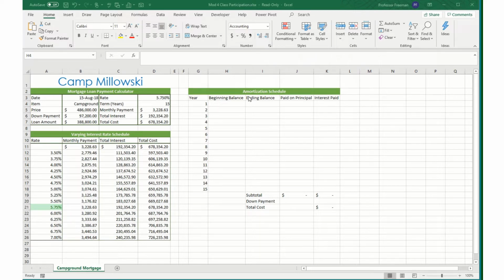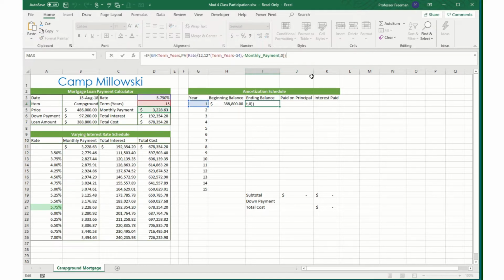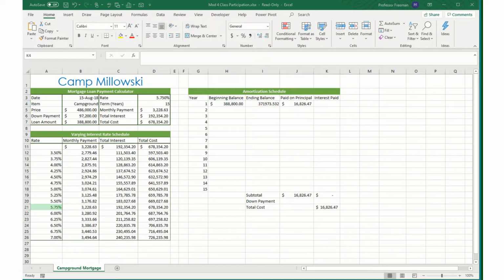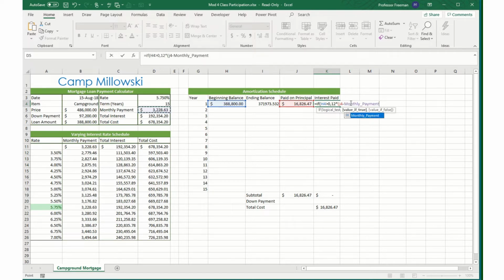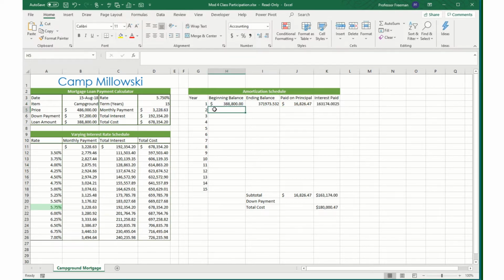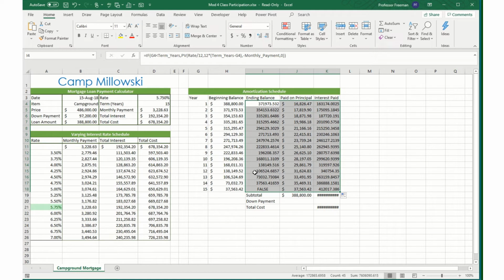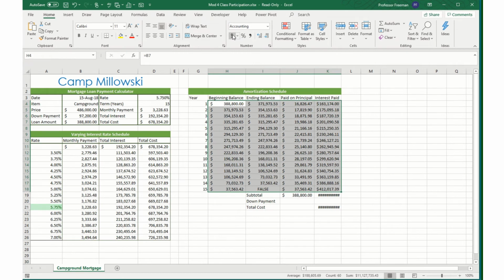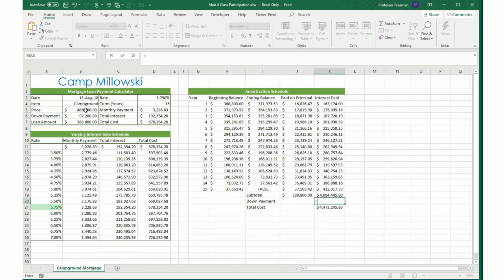111MOD4cpSteps 7 & 8